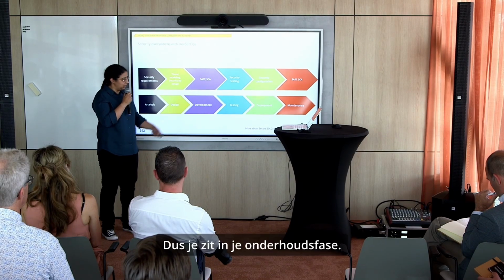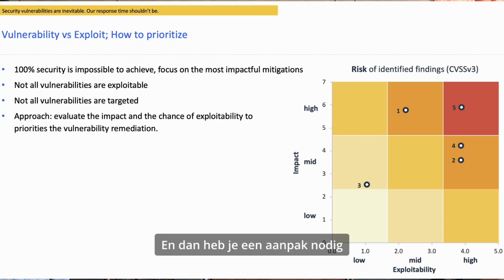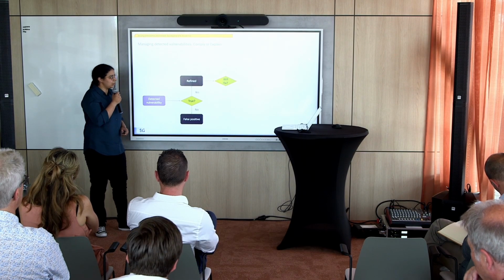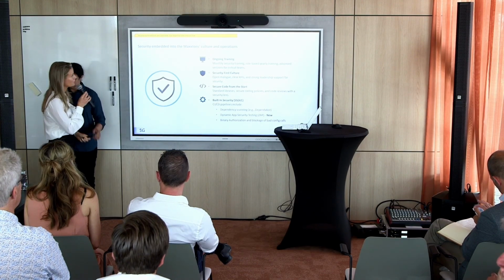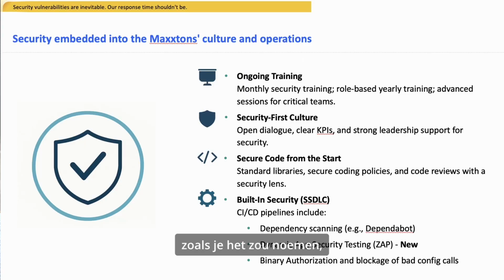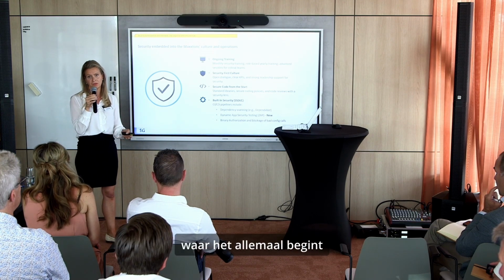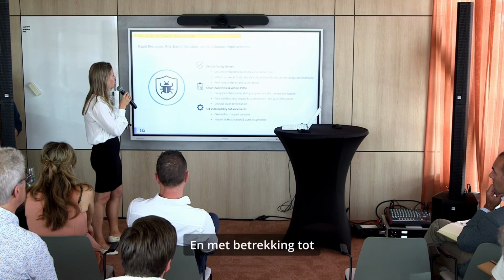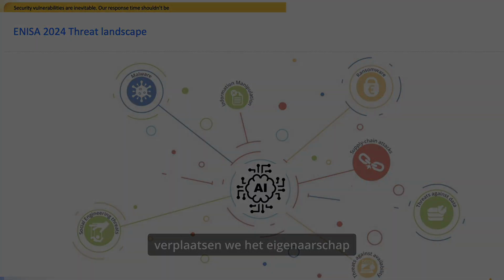Maxxton Horizon - Exploit vs Impact (NL)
Video 3/5

Welkom bij de derde aflevering van onze onmisbare videoserie om alles te weten te komen over cybersecurity binnen bedrijven.

In dit cruciale deel bespreken we een grote uitdaging voor elke Security Officer: hoe kwetsbaarheden te prioriteren? Moeten we ons richten op de eenvoudigst exploitabele lekken of op de lekken met de grootste impact op het bedrijf?

Onze experts zijn terug om dit delicate evenwicht te verduidelijken:

👉 Hanna Aanjesen, Security Officer bij Maxxton
👉 Asma Oualmkran, Security Consultant bij Software Improvement Group

Zij presenteren u concrete methoden om uw beveiligingsinspanningen effectief te evalueren en te prioriteren, om zo de bescherming te maximaliseren met de beschikbare middelen.